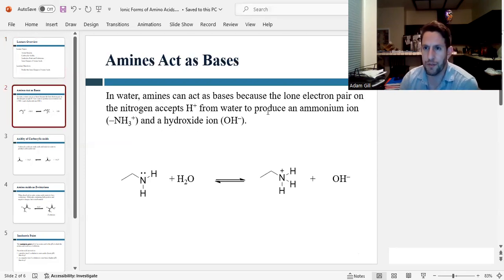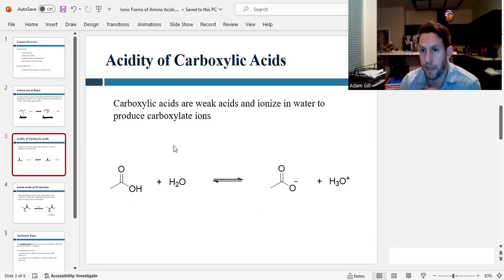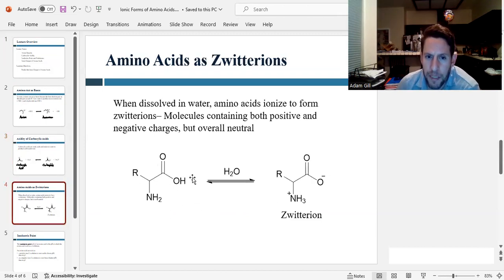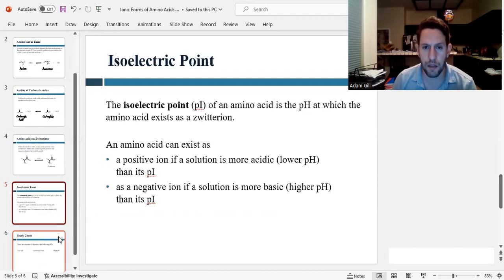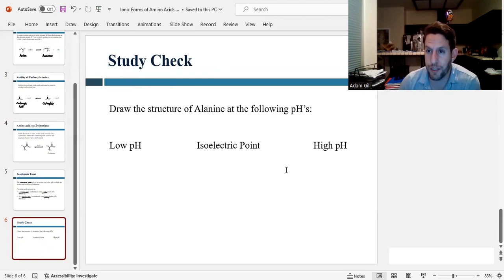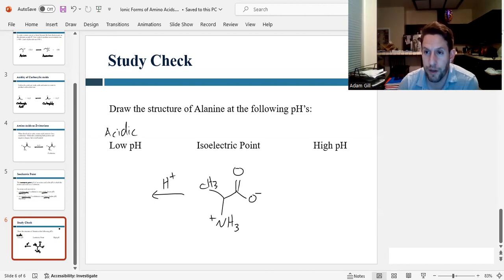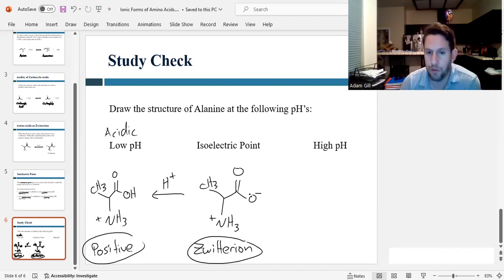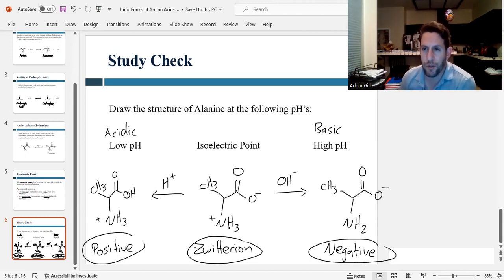Ionic Forms of Amino Acids